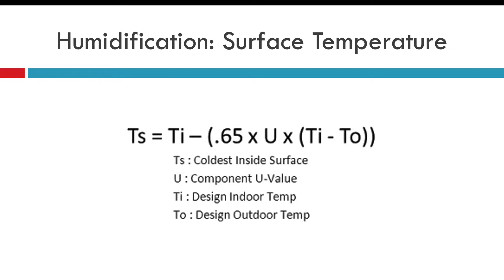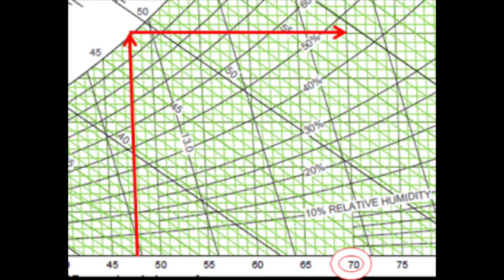Humidification : Forced-Air Furnaces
Chris talks Humidifiers, and figuring the maximum relative humidity setting before you will see moisture on devices like windows!